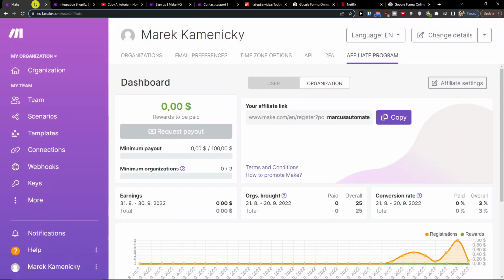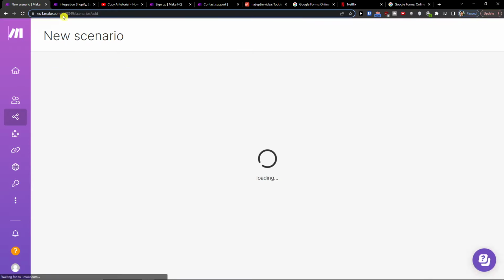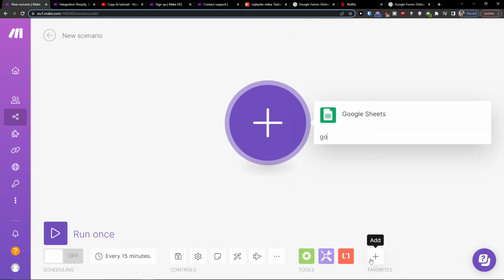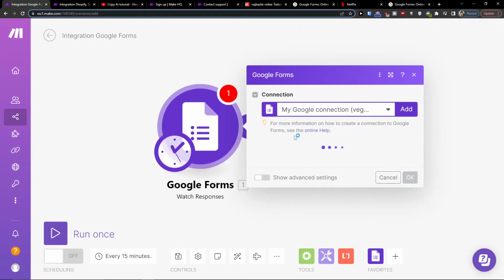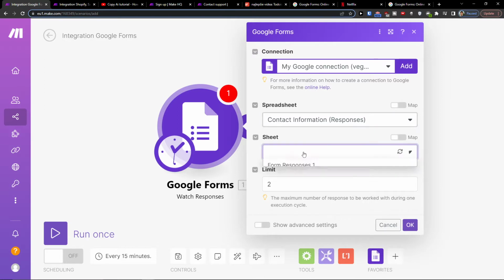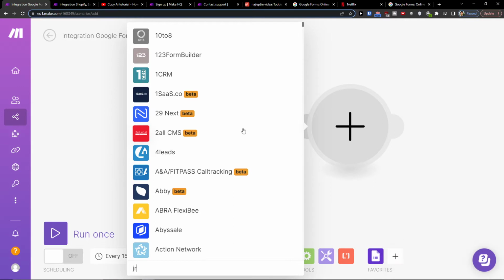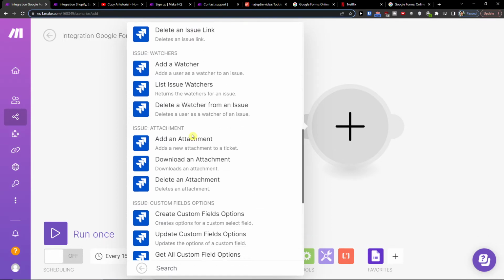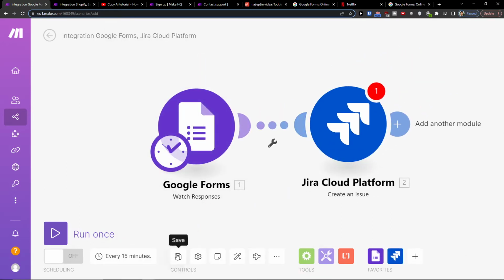How To Integrate Google Forms with Jira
In this video you will find out How To Integrate Google Forms with Jira